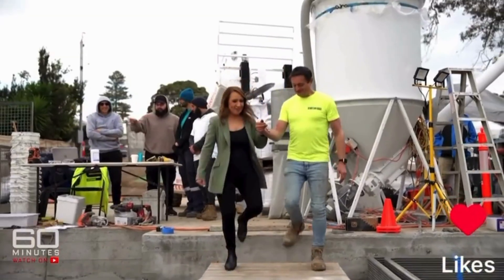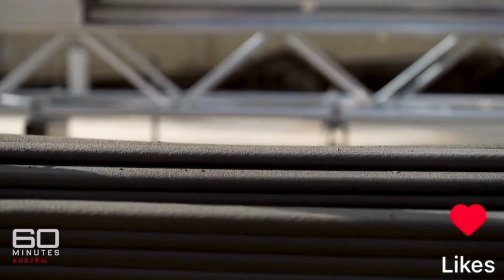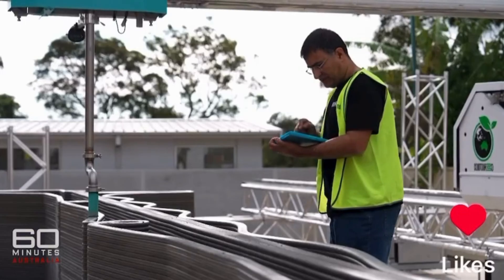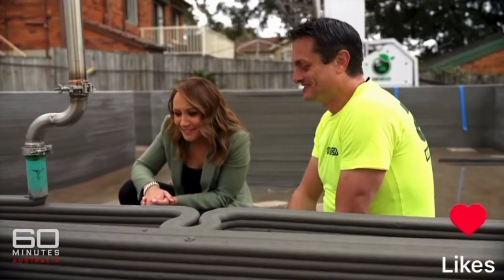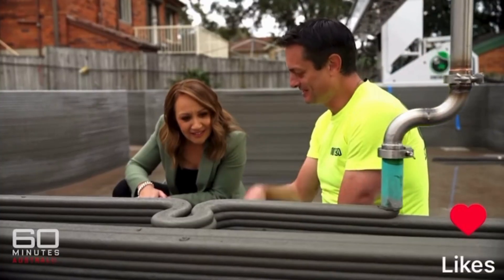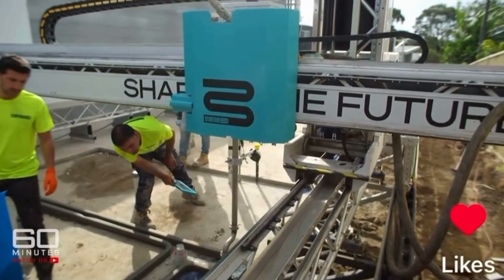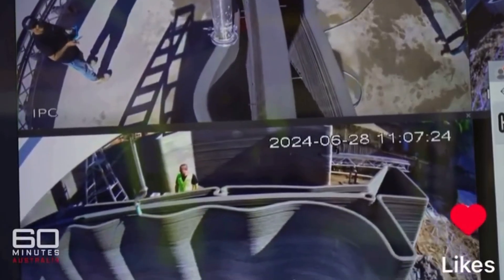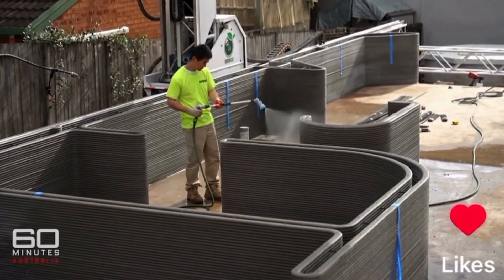Genesis: Featured on 60 minutes, The First Full-Scale 3D Printed Homes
**As featured on 60mins**

Contour3D are taking a groundbreaking step with Australia’s first 3D-printed duplex, marking a significant advancement in addressing Australia’s housing shortage.

Using 3D printing technology for this project, we aim to address housing affordability and shortages by aligning supply with demand. This innovative approach could potentially revolutionise the way we think about housing and provide a solution to the growing issue of housing scarcity. By leveraging the capabilities of 3D printing, we hope to make housing more accessible and affordable for all Australians.